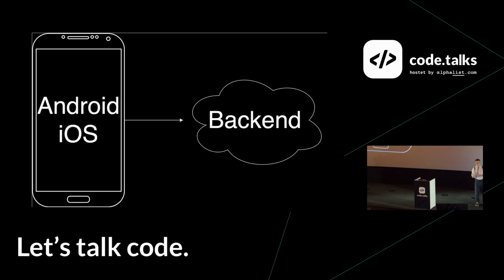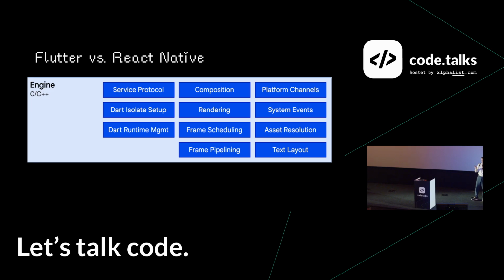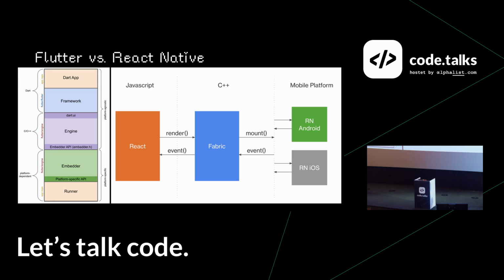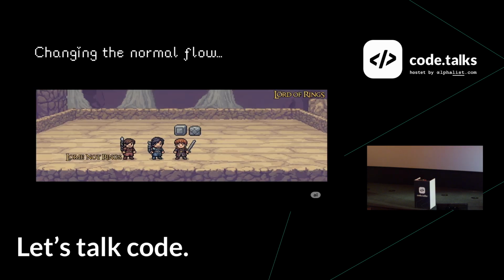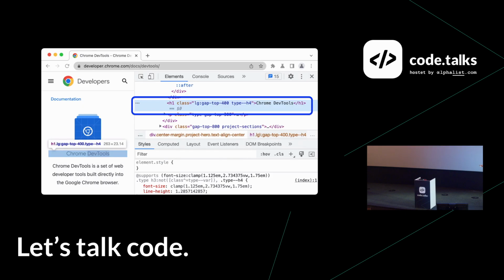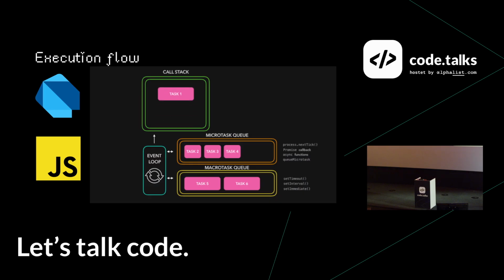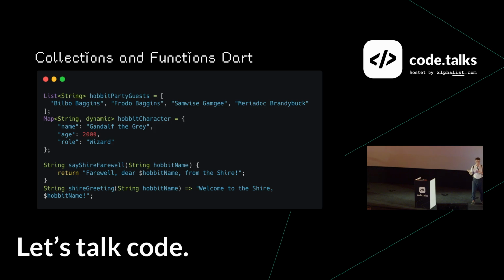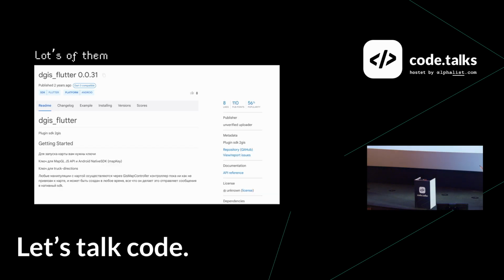Flutter for frontenders or there and back again - Aleksandr Gorbunov | code.talks 2025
What happens when a seasoned web developer dives into Flutter? In this talk, Alex shares the story of transitioning from JavaScript/TypeScript and Vue to building cross-platform apps with Flutter and Dart. You’ll get an honest comparison of Flutter vs. React Native, practical insights into Flutter’s layout system through the lens of HTML and CSS, and a look at how Dart and TypeScript align. With real-world experience scaling a production Flutter app, developing custom plugins, and applying solid architectural patterns, this talk is perfect for web developers curious about mobile development or anyone deciding between Flutter and React Native.